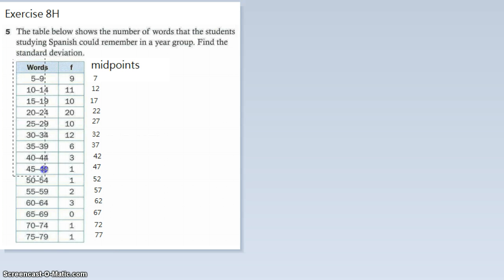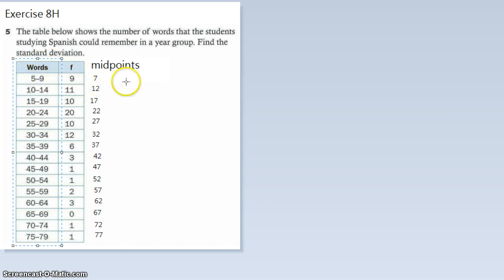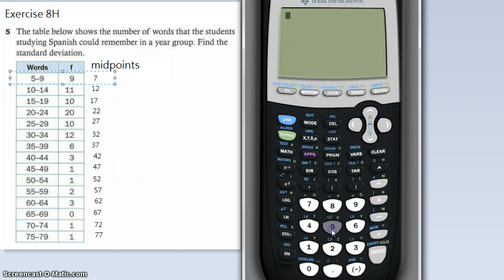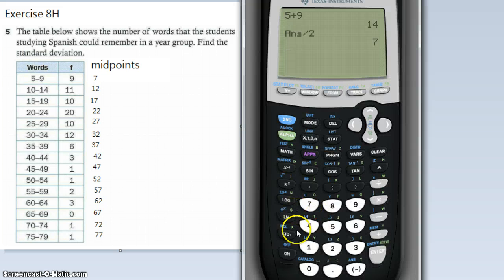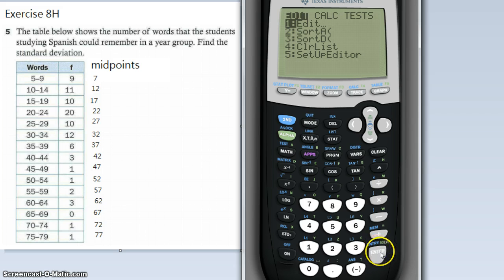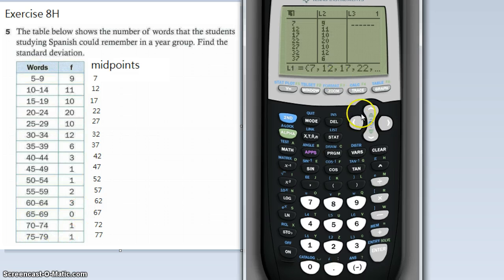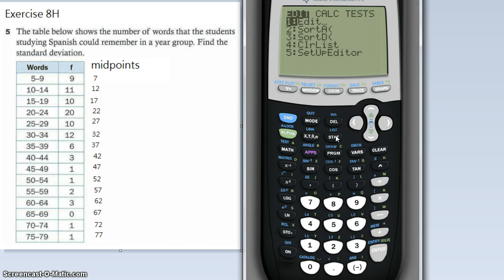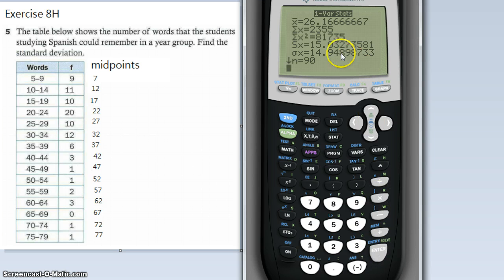Finding Standard Deviation Using TI-84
Exercise 8H Q5